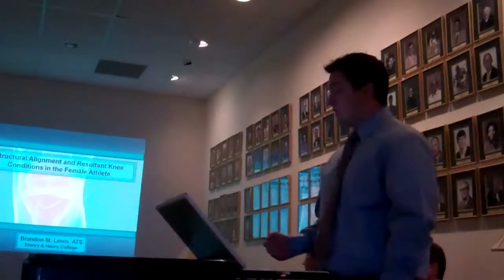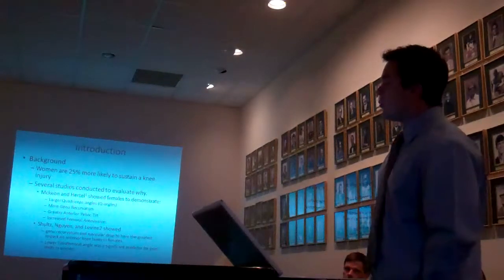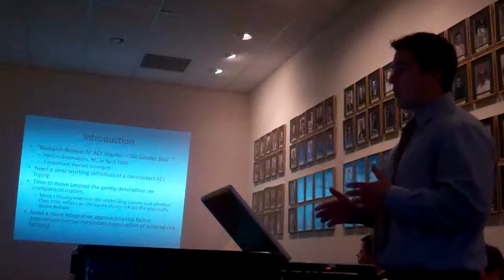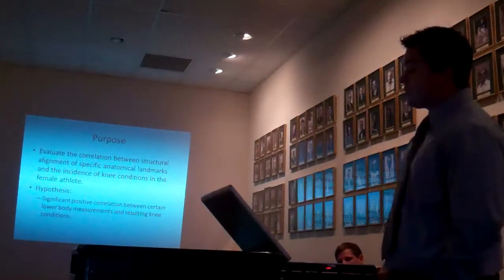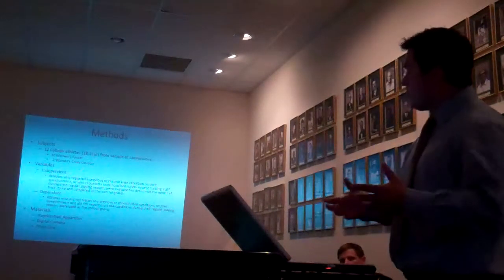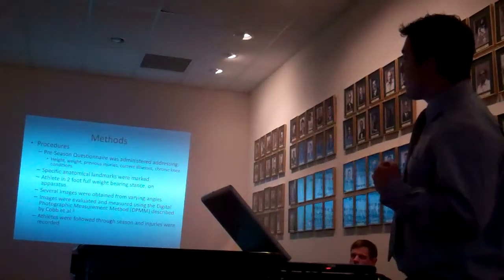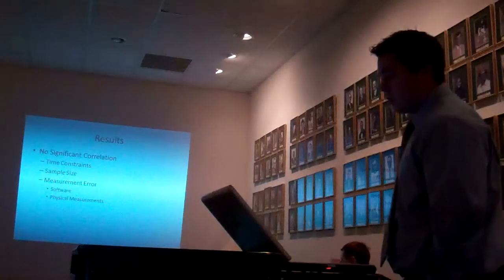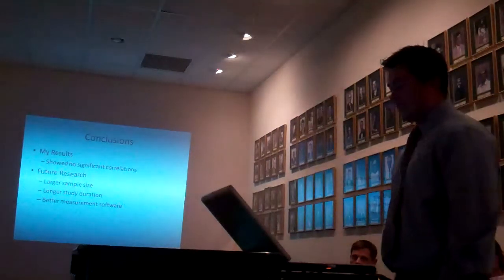Brandon Lewis PHED 462 Presentation